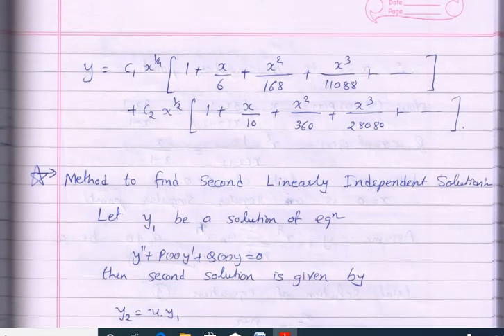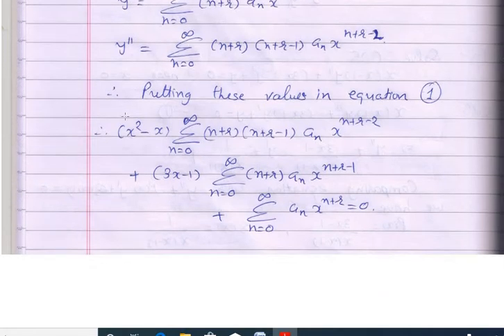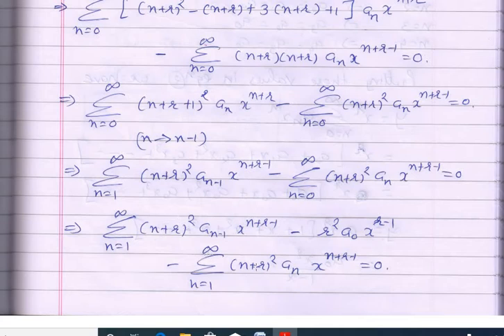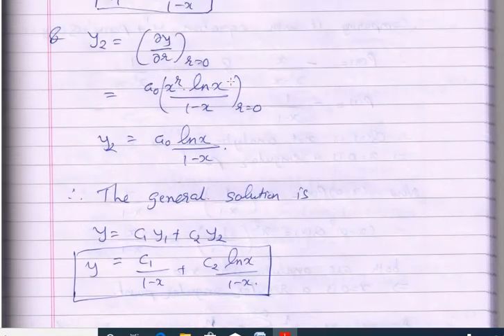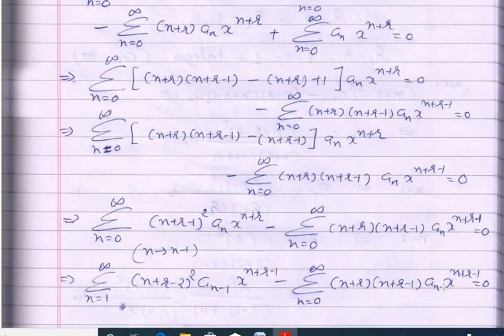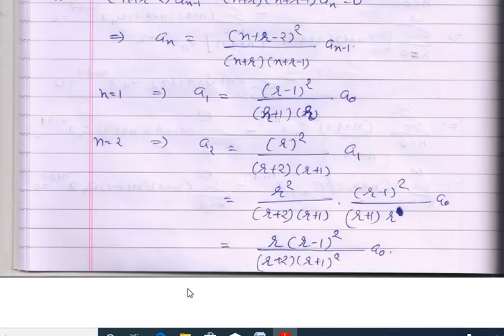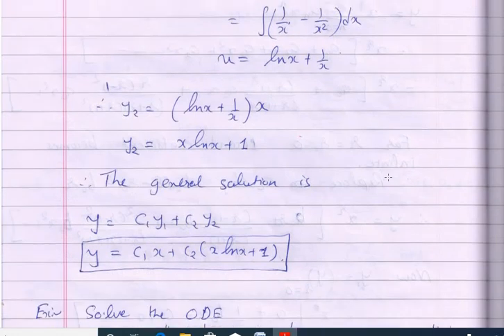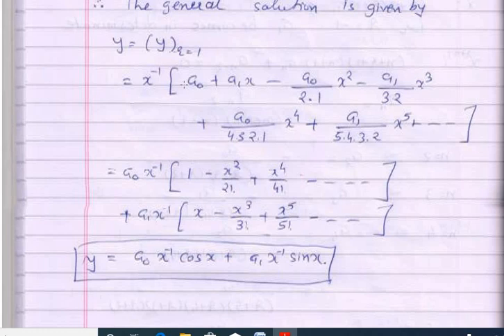Frobenius Method Part2